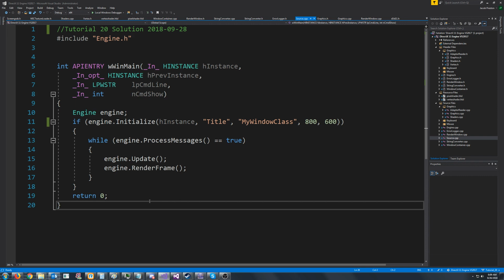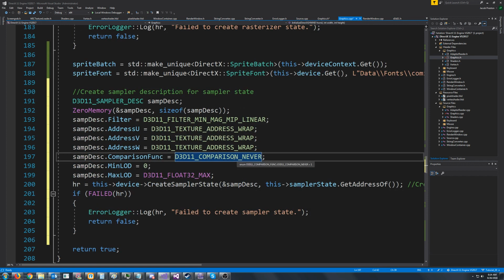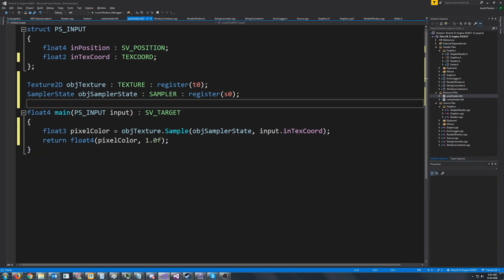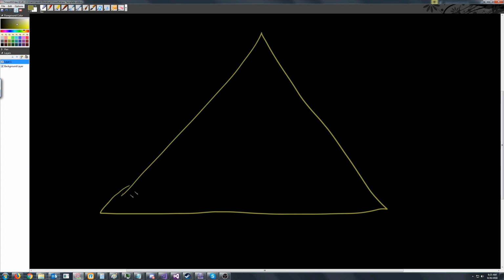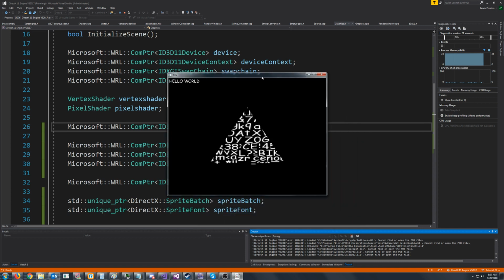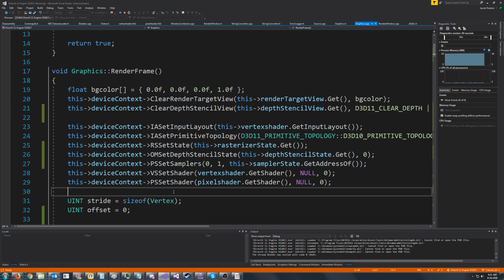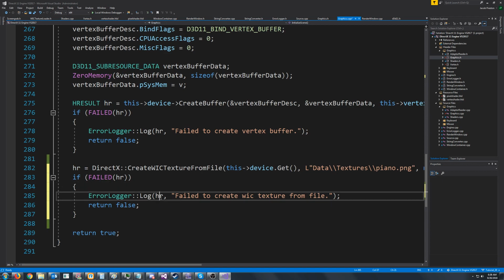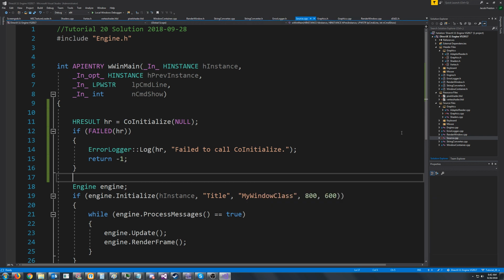C++ DirectX 11 Engine Tutorial 20 - Texturing